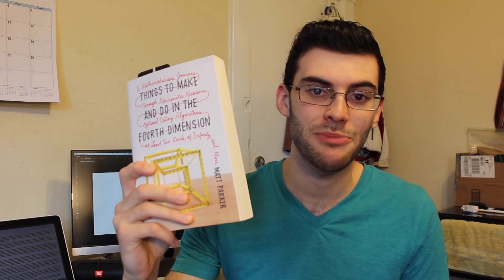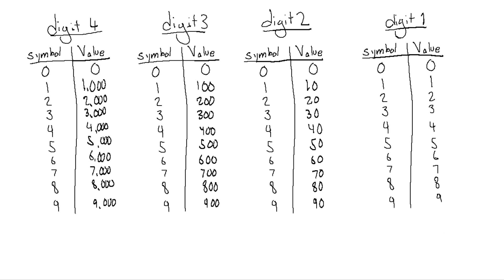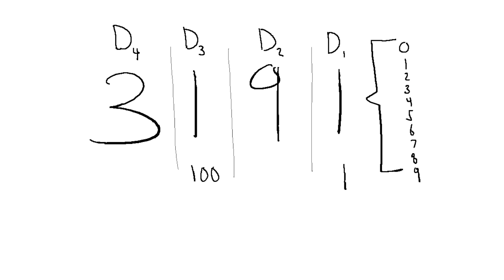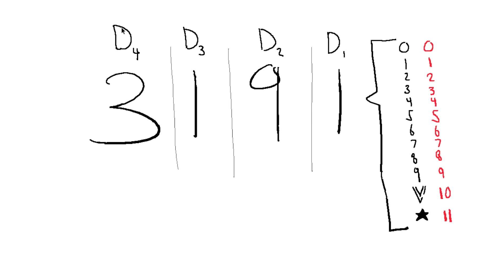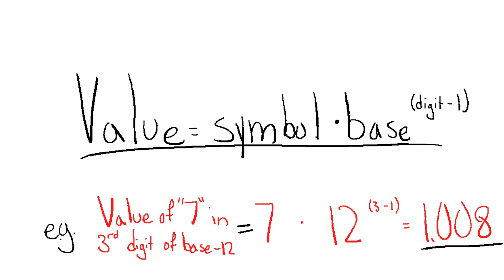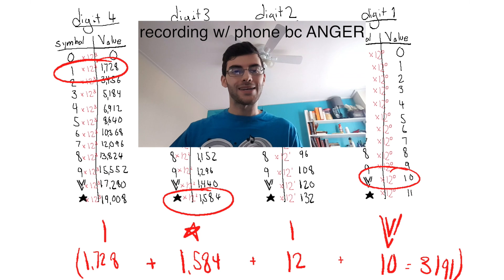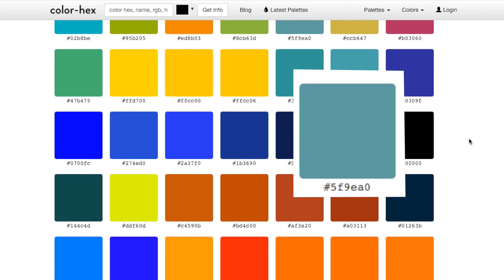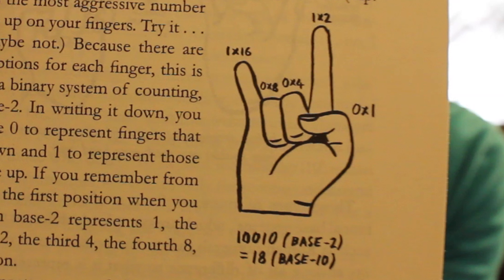Understanding Base Number Systems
What does base 10 mean? What do base number systems mean? I explain it here! (with some mistakes along the way)